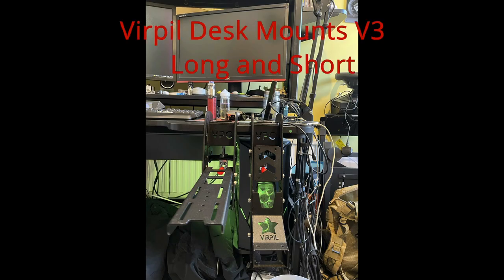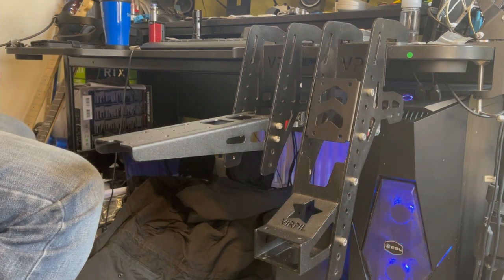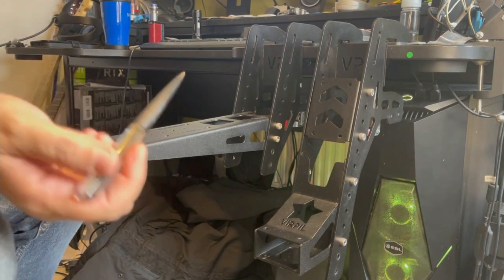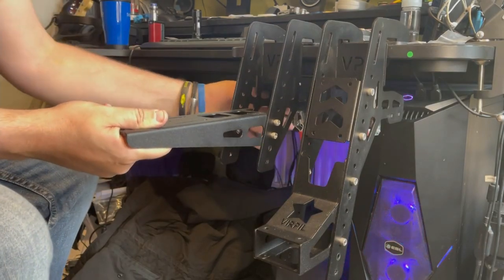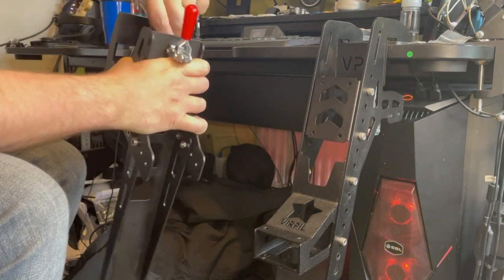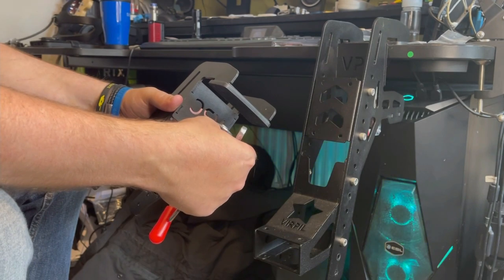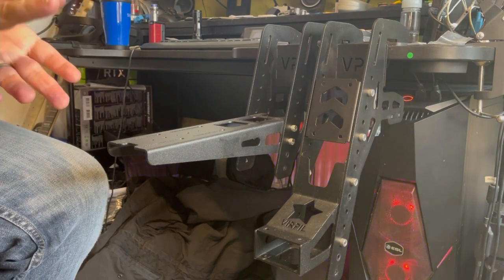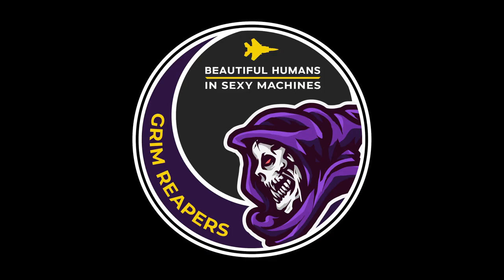Product Review: VIRPIL Desk Mounts V3 (long & short)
for the Universal base Adapter